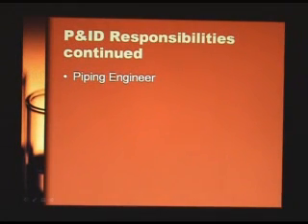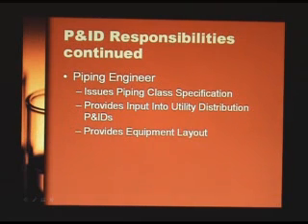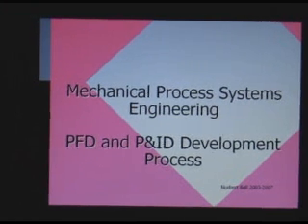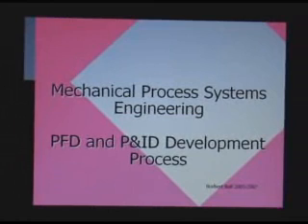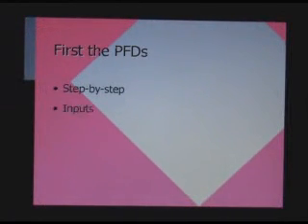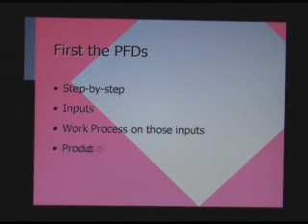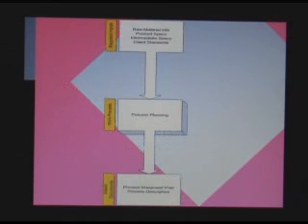Class 10 Part C